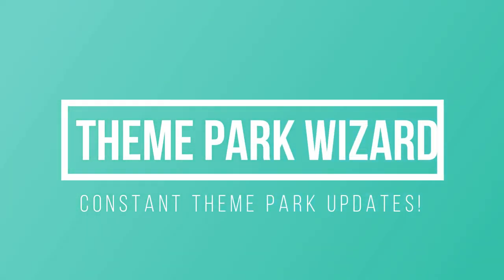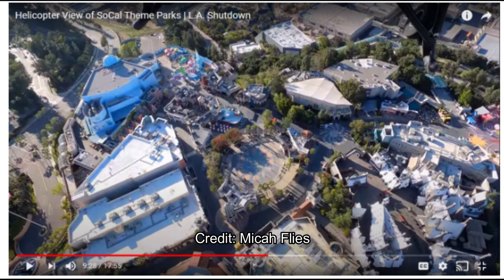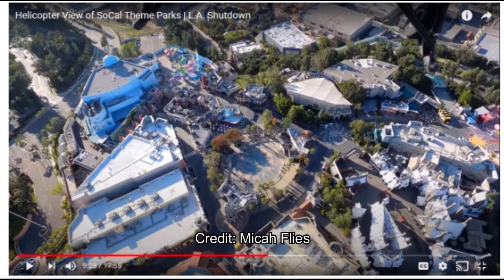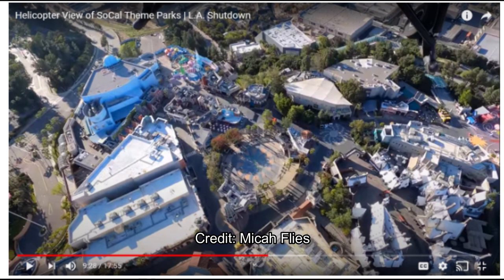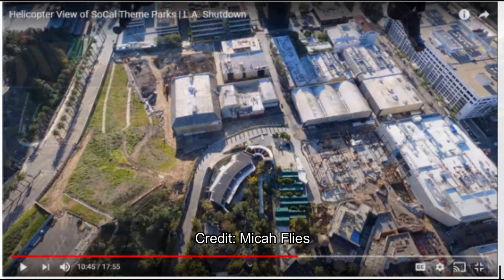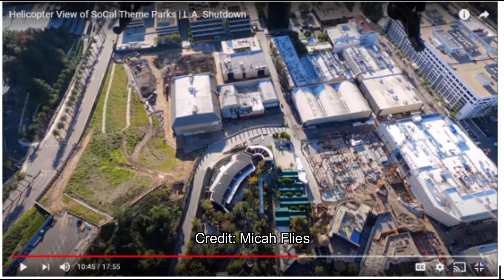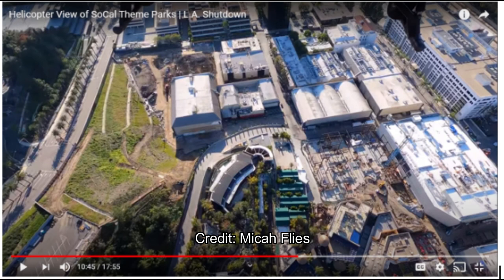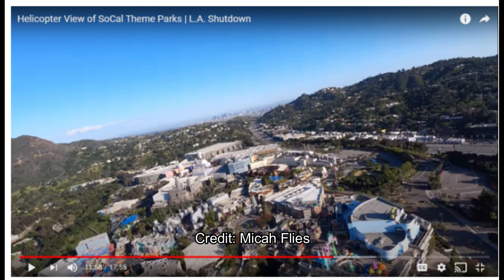Super Nintendo World Construction & More | Universal Studios Hollywood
Thanks to micahflies awesome aerial flyover of universalstudioshollywood we get a huge construction update of current projects such as supernintendoworld! We also see that Whoville has been torn apart and the ongoing Jurassic World refurb!